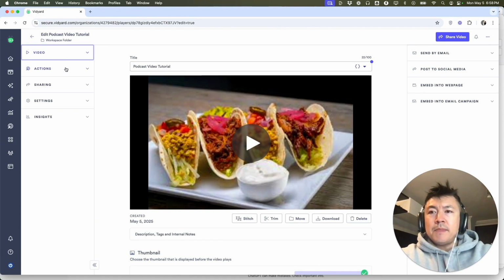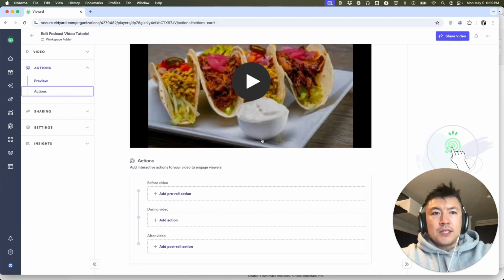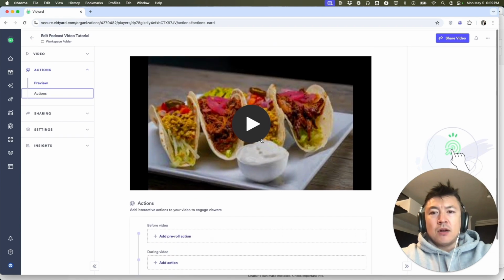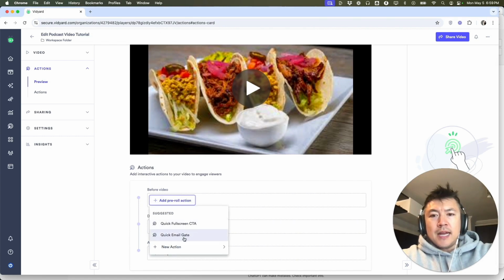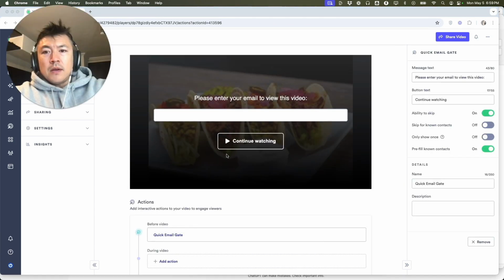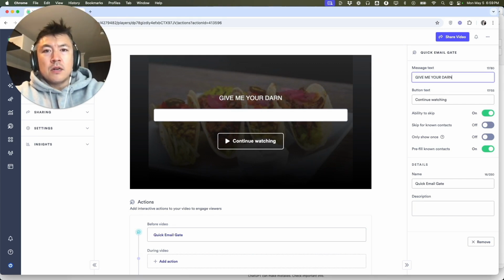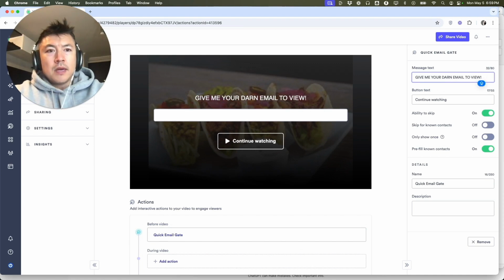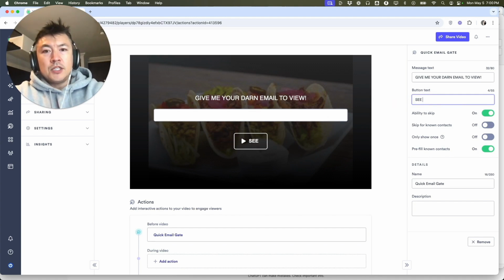✅ How To Add Call To Action To Vidyard Video🔴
Vidyard is a video platform designed primarily for businesses to create, host, and share videos for marketing, sales, and internal communications. It offers features such as video analytics, personalized video messaging, screen recording, and integrations with popular tools like HubSpot, Salesforce, and LinkedIn. Vidyard enables users to track viewer engagement, making it easier to measure the impact of video content and improve outreach strategies. With both free and paid plans, it caters to individuals, small businesses, and large enterprises looking to boost communication and drive results through video.